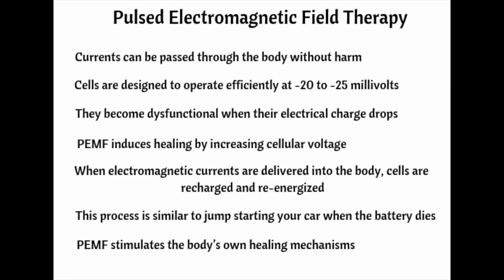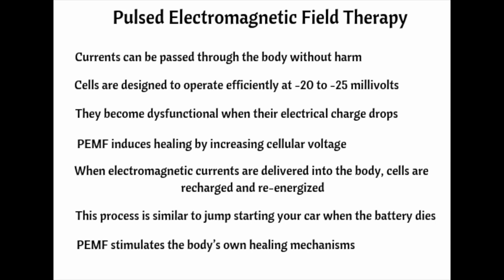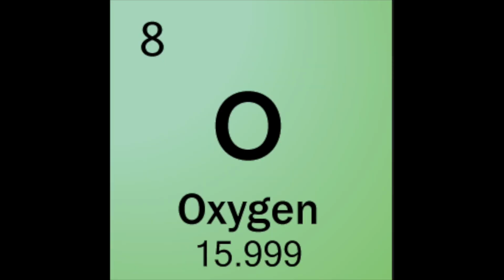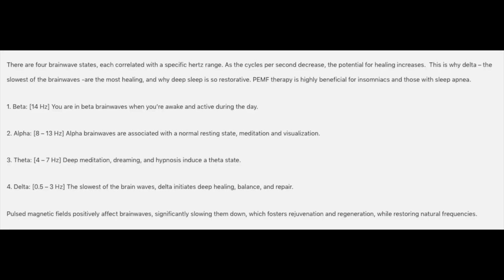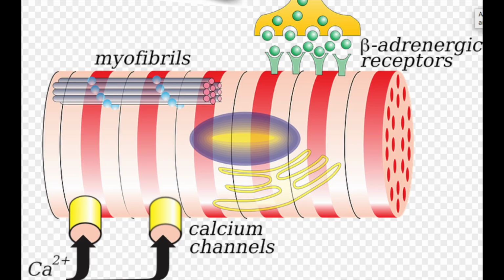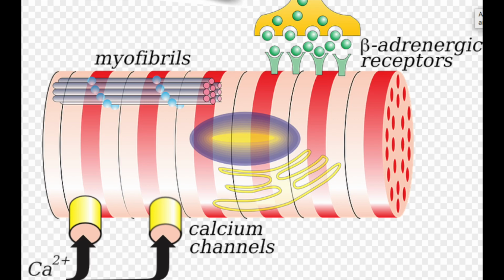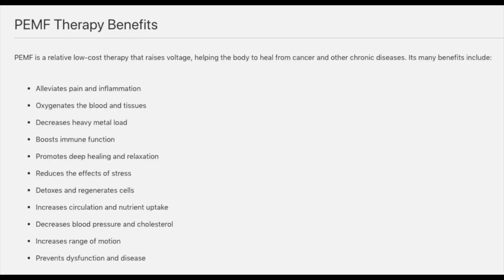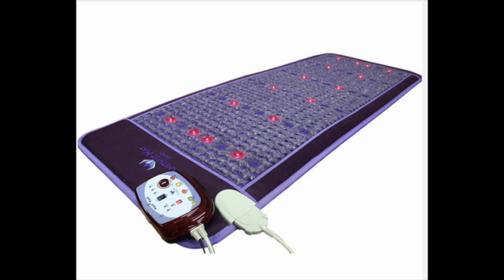What Is Pulsed Electromagnetic Field Therapy & Why You Should Care! | Holly Knudson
We are bioelectric beings, with cells designed to operate efficiently at -20 to -25 millivolts, which incidentally equates to a pH of 7.35. A voltage of -50 is required for cellular healing. Cells become dysfunctional when their electrical charge drops. PEMF induces healing by increasing cellular voltage.

When electromagnetic currents are delivered into the body, cells are recharged and re-energized. This process is similar to jump starting your car when the battery dies. In this way, PEMF is not a treatment per se, rather it stimulates the body’s own healing mechanisms.

PEMF has many applications, one of which is reducing pain without the harmful side effects that come with prescription drug use. It does this by energizing and relaxing the body so it can heal itself.

If you’d like to learn more about the PEMF, check out this book: “The Fifth Element Of Health:"

♥️ Join my private Facebook page for women with breast cancer

⏰  TIMESTAMPS ⏰
1:00 PEMF Therapy
2:21 Conditions PEMF Therapy is Good for
4:30 Delta Brain Waves
5:34 Pulsed Electromagnetic Field Therapy and Brainwaves
6:45 PEMF and Cell Membrane Structure and Function
7:32 Heavy Metal Detox
8:57 PEMF Therapy Benefits
10:00 PEMF Therapy Mats
11:00 PEMF Side Effects